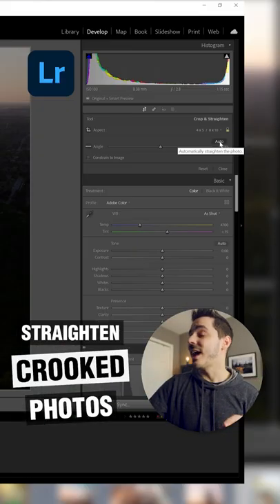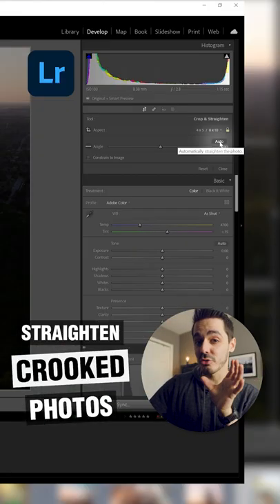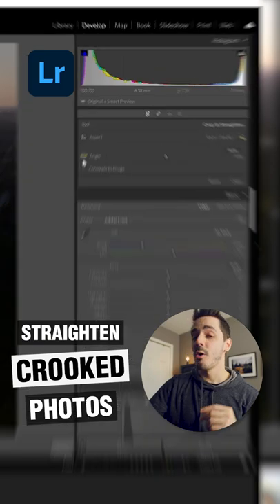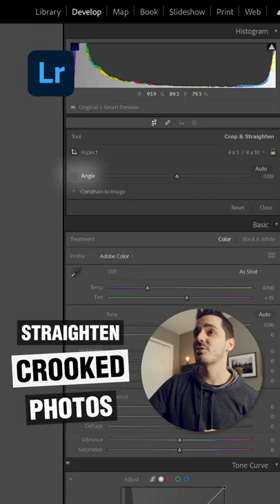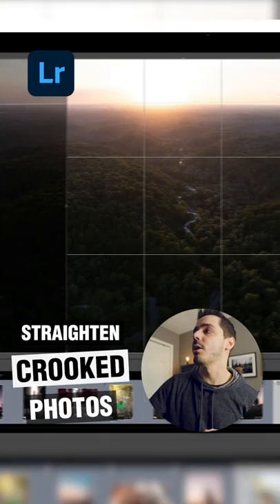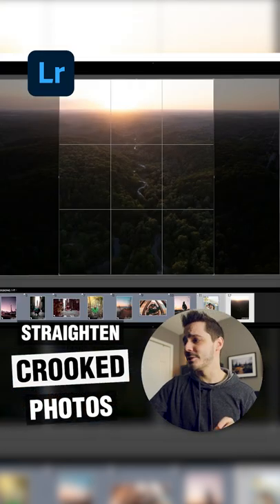Fix a Crooked Photo (In Lightroom)